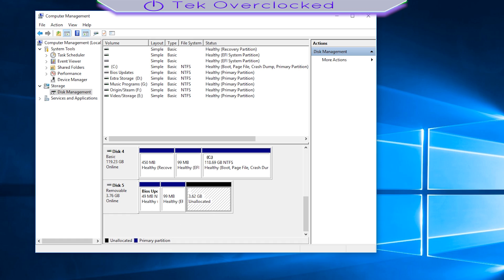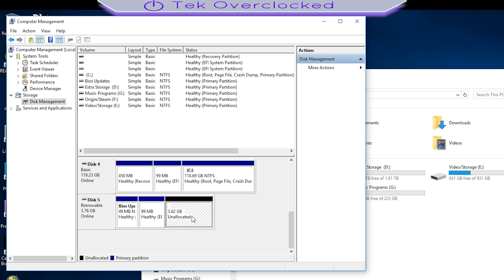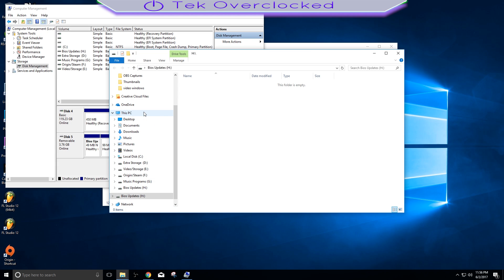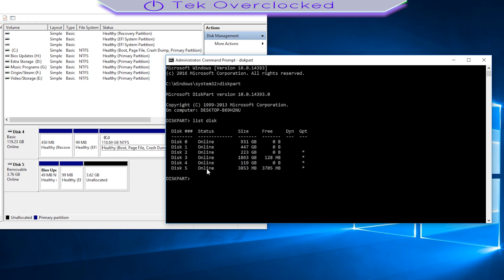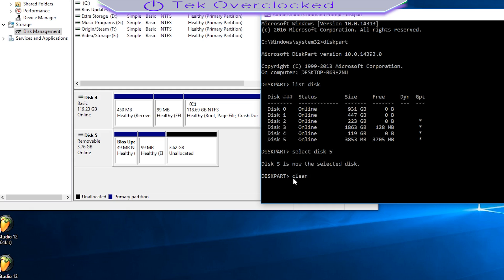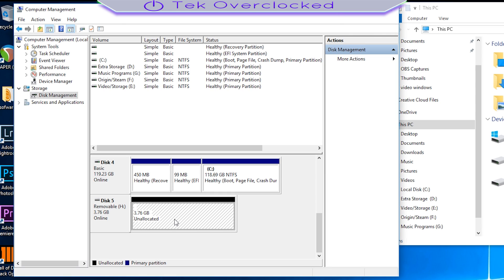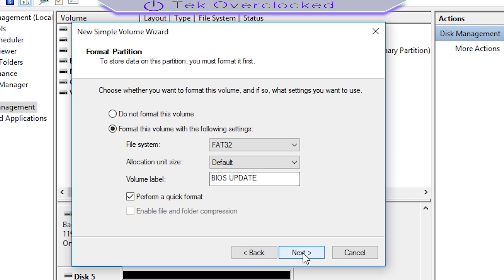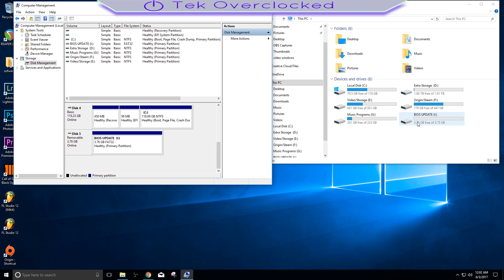Windows 10 How To Fix SSD's Hard Drives, & USB Flash Drives EASY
So you are having issues trying to format or add anew simple volume to your ssd hard drive or USB flash stick? lets get this fix now :) Don't forget to subscribe and hit the like down below :)

Step No 1 at the search bar open CMD right click it and run as administrator

2 C:\windows\sytem32diskpart   then hit enter

3 DISKPART list disk    then hit enter
its going to give you the list of all your connected drives including USB

4 DISKPART select disk 5 Or the drive you are having issues with

THEN YOU ARE DONE! NOW YOU CAN GO AND ADD NEW SIMPLE VOLUME TO YOUR SSD HARD DRIVE OR USB FLASH STICK GOOD LUCK!